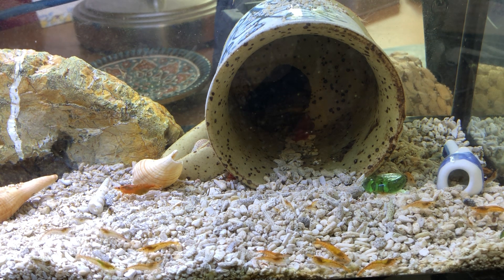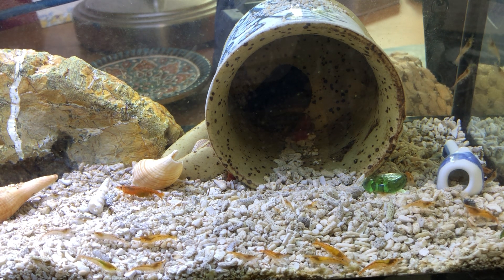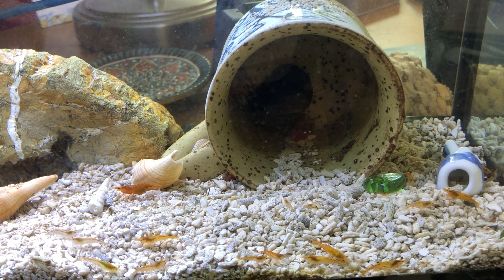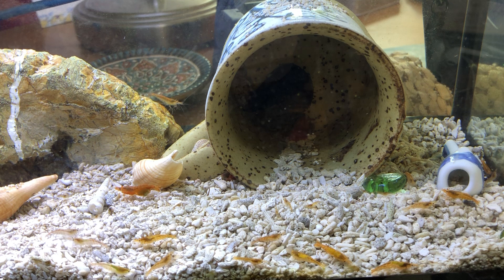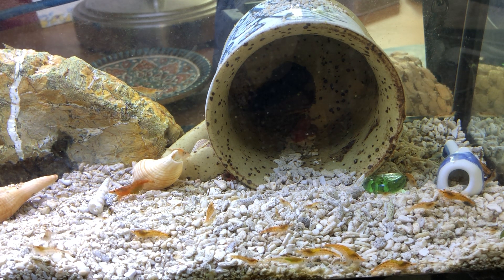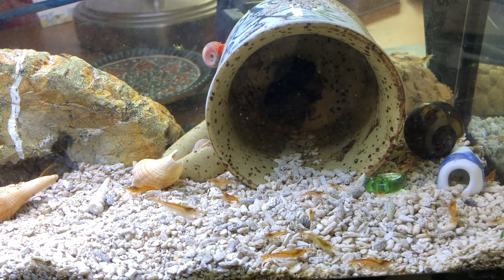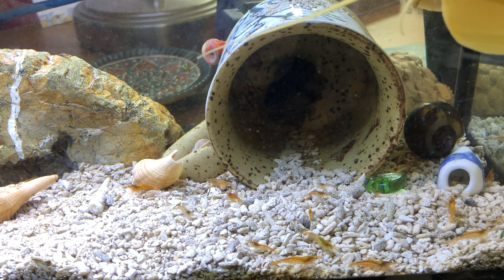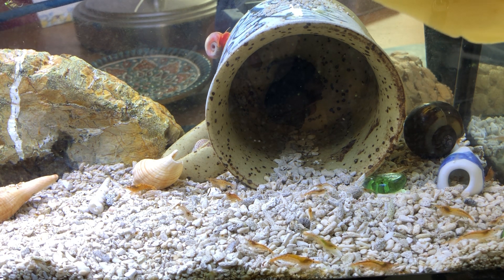Co-Design Page 177-183